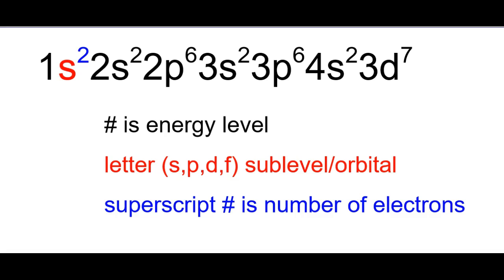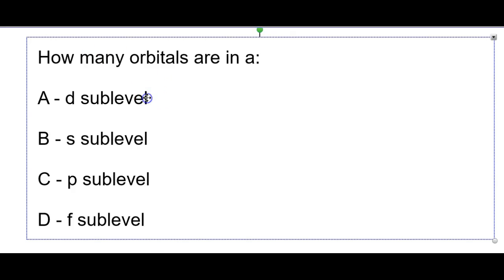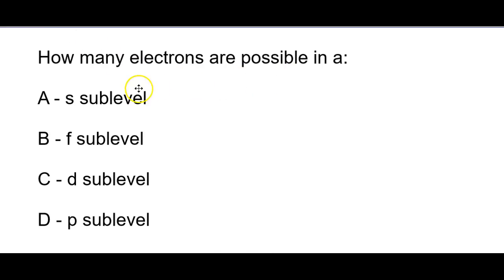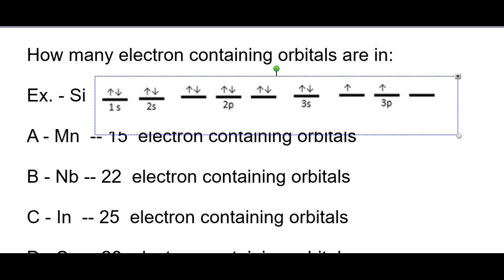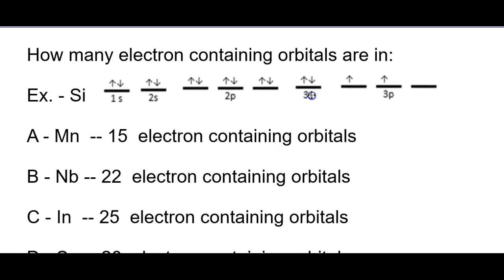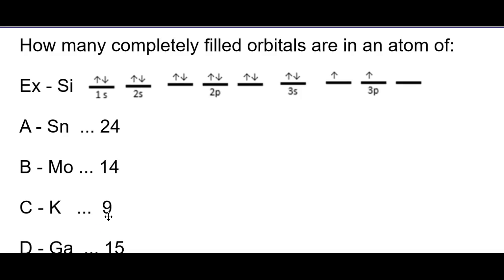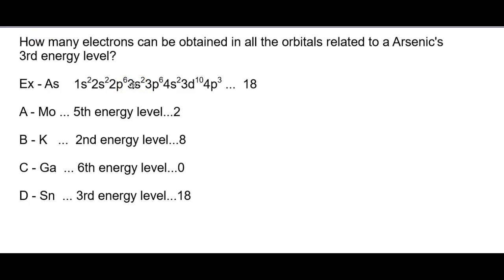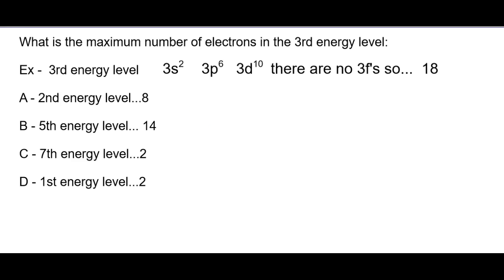electron configuration review